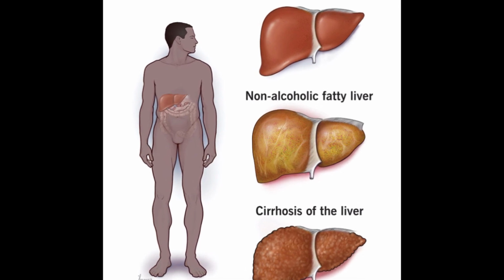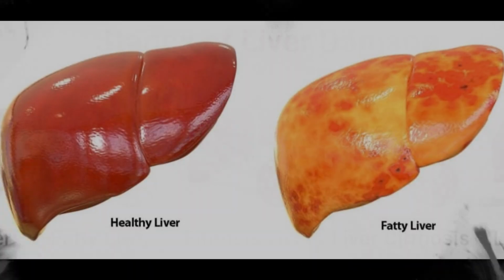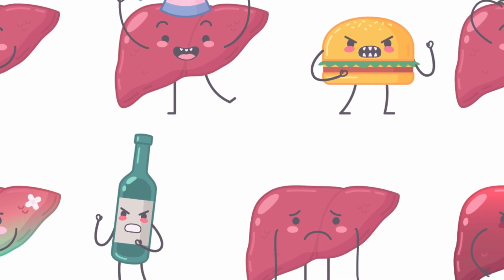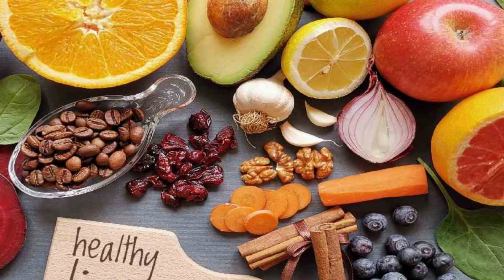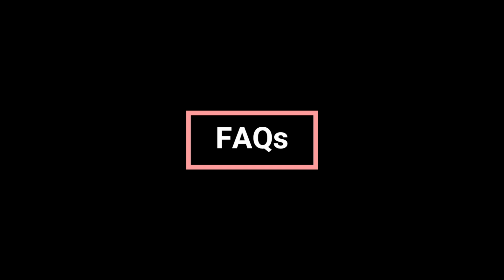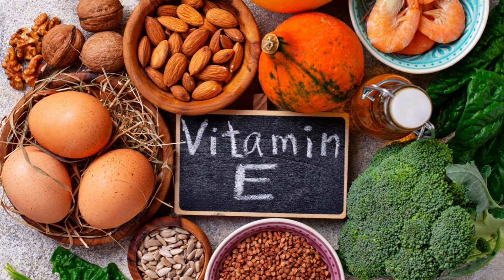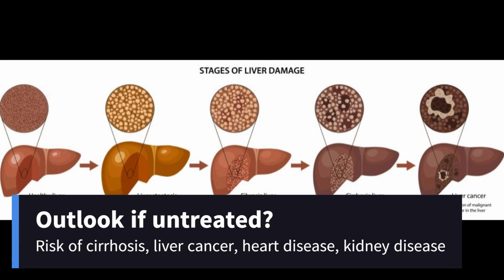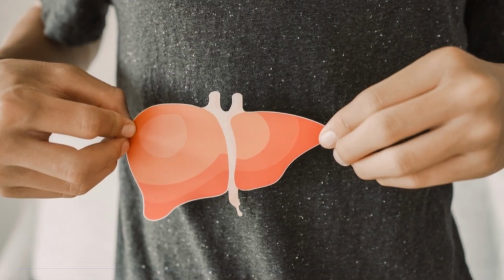🥦 No More Fatty Liver? Doctor-Approved Diet & Lifestyle Strategies That Actually Work!**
Is your liver silently suffering?
If you’ve been told you have nonalcoholic fatty liver disease (NAFLD) or want to avoid it, this video is your doctor-backed guide to reversing liver damage naturally—without medications or fads.

On He-info, we dive deep into the most effective, research-supported diet and lifestyle changes that can help you reduce liver fat, lower inflammation, and restore liver health for good.

👥 This video is for:

Anyone searching for “how to reduce fatty liver naturally with doctor advice”

People diagnosed with NAFLD or metabolic syndrome

Viewers looking for real solutions beyond generic advice and fake detoxes

Health-conscious individuals over 30, especially those with belly fat, high cholesterol, or insulin resistance

🔍 What You’ll Learn:

Doctor-approved dietary tips to reverse fatty liver (what to eat + what to avoid)

The role of intermittent fasting, exercise, and sleep in liver repair

Key nutrients and food swaps that reduce liver fat naturally

How much weight you really need to lose to improve liver function

What NOT to do: detox scams, restrictive diets, and supplement traps

📺 Start healing your liver today with strategies that are easy to follow, sustainable, and rooted in science—not hype.